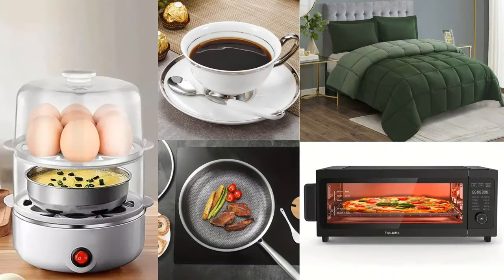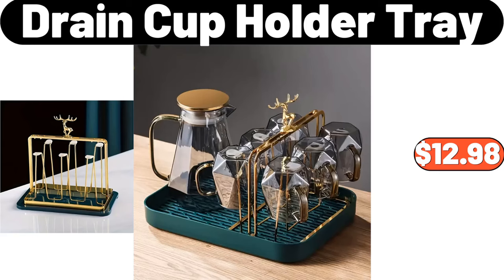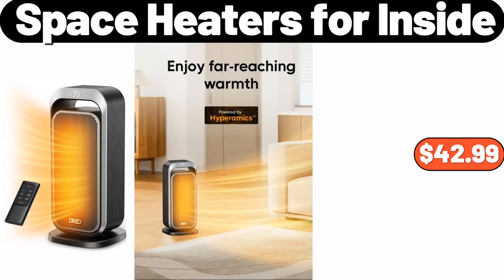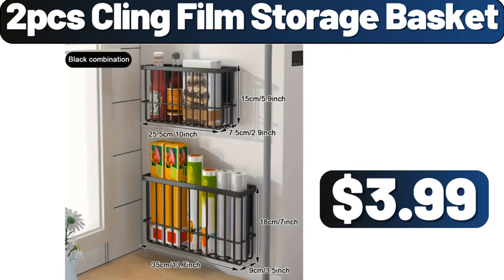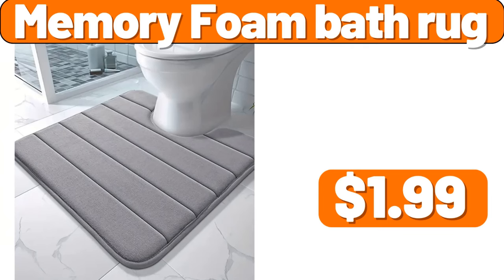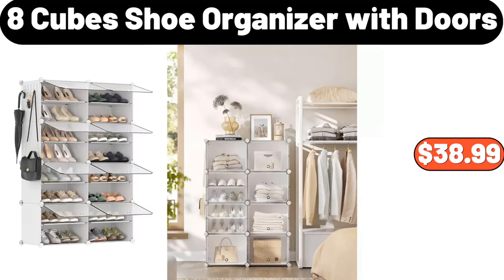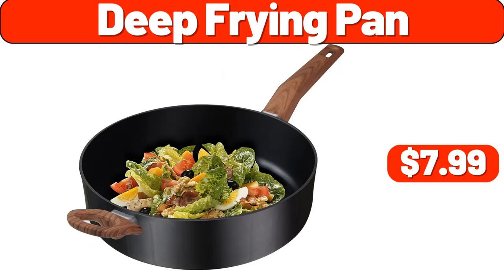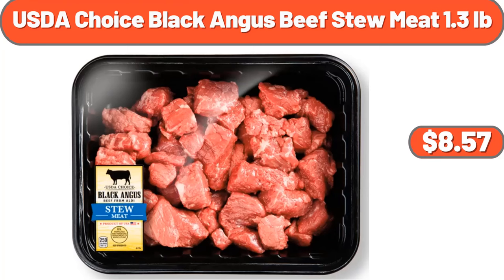ALDI - UNBELIEVABLE NAME BRAND FINDS YOU DON’T WANT TO MISS OUT ON‼️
Hello everyone, let's take a look together at the discounted products at aldı market, Sponge Drain Rack, $2.99. Air Fryer Toaster, $59.99, Please don't forget to subscribe to the channel and like the video. Espresso Machine, $29.99. Egg Machiner, $5.99. Coffee Pod Holder Basket, $4.99. Fruit juicer, $80.99. Stainless Steel Frying Pan, $9.99. Laundry Basket, $18.99. 2 Slice Toaster, $13.99. Yabano Electric Pot, $12.99. 3-Piece Duvet Set, $8.99. Laundry Basket, $4.99. Cherry Blossom, Thermal Mug with Lid, $4.99. 5Pcs Storage Organizer, $2.89. 2 Tier Stackable Countertop Organizer, Storage Basket with Wood Lid, $22.99. Laundry Detergent, Container, $7.99. 2 piece, Laundry Detergent Dispenser, $14.99. 4ply Milk Cotton, Knitting Wool Yarn, $2.99. Square Sheet Pan, $0.99. Vintage Floral Print, Flannel Blanket, $13.99. Tamagoyaki Pan, $7.99. 4 piece Storage Container, $15.99. Wooden Serving Tray, $3.99. Good Morning, Glass Mug Coffee, $5.99. Retro 2 Slice Stainless Steel, Toaster, $24.99. Bath Mat, $4.89. Area Rugs, $8.99. LED Cabinet Light, With Motion Sensor, $12.99. FREMONT FISH MARKET, Crunchy Fish Fillets, 19 oz, $4.19. HOT POCKETS, Pepperoni Pizza Pocket, 9 oz, $3.29,, Do not forget to share with us what do you think about the prices of the products in the comments section. Round LED Bathroom Mirror, $89.99. Electric Rice Cooker, $7.99. 10pcs Plastic Juice Bottles , $2.99. Texas Grapefruit, 5-Lb, $3.89. Automatic Opening, And Closing Oil Bottle, $6.98. Multifunctional Telescopic Rod, $1.99. 3D Leaf Pattern, Door Sticker, $11.99. Leaf Shaped Soap Dish, $9.69. 19 pieces, Bone China Tea Set, $45.99. Food Sealer Machine, $26.99. Dish Drying Rack, $2.99. Crofton Coffee Mugs, $4.99. Plant Vases In Wooden Rack, $1.99. Bedside Hanging Basket, $2.99. Ceramic Decoration Vase, $18.99. Shake Lid Trash Can, $42.29. Meat Slicer, $39.99. Metal Wrought Iron, Umbrella Stand, $44.99. Drain Cup Holder Tray, $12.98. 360 Degree Rotation, Retractable Adjustable Cleaning Mop, $14.99. Velvet Bronzing, Printed Pillow Cover, $2.79. Madison Area Rug, $76.99. Electric Kitchen Stand, Mixer Beater, $26.99. Fully Automatic Multi-functional, Kitchen Electric Mixer, $35.69. Set Of 6 Porcelain Kitchen, Bakeware, $31.19. Artificial Phalaenopsis Orchid, $14.99. 2-Tier End Table, $64.99. Hamburger Bun Pan, $10.79. Ribbed Mixing Bowl, $11.99. 2 Quart Air Fryer, $19.95. Portable Travel Wash Cup, $5.99. Stainless Steel, Insulated Water Bottles, $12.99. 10 count Assorted Boxed, Christmas Card Pack, $4.99. Indoor Drum Pouf with Handle, $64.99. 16-Piece Dinnerware Set, $44.99. Light Luxury Transparent, Snacks Division Platter, $19.99. 9-Speed Digital, Hand Mixer, $26.99. 2 pieces Plaid Melamine, Christmas Serving Trays, $11.99. Thickened Sofa Blanket, $21.99. Bamboo Roll Top Bread Box, with Drawer, $21.99. Specially Selected, Belgian Chocolate Seashells, $3.99. White LED Coffee Table, for Living Room, $65.99. Long Puffer Coat for Women, $79.99. Hand Push Sweeping, And Mopping Machine, $12.99. Vintage Floral Fabric, Round Storage Ottoman, $54.99. Quick Dry Bath Mat, $7.28. Bamboo Salt Jar, With Spoon, $11.99. Solid Wood Base, Night Light, $13.99. Christmas Reindeer, Home Slippers, $8.99. Christmas Pattern, Embossing Rolling Pin, $25.99. Transparent Storage Box, $19.95. Faux Fur Bean Bag Chair, $79.99. SPECIALLY SELECTED, Appenzeller, $5.49. Electric Kettle, $29.99. Pillow Pack of 2, $3.99. Ceramic Accent Table, $55.99. Retro Espresso Machine, with Milk Frother, $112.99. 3 Inch, Cool Gel Memory Foam Mattress, $68.99. 8-inch, Professional Chef's Knife, $17.99. 3 Piece Reversible Green Down, Alternative Comforter Set, $32.99. Westinghouse 43 inches, 1080p Smart Roku TV, $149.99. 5 pieces, Earthenware Ceramic Mixing Bowl Set, $18.99. Fremont Fish Market, Value Pack Tilapia Fillets, $6.99. Space Heaters for Inside, $42.99. Aluminized Steel Pizza Pan, $5.99. Spring Garden Wood, Framed Wall Canvas, $35.99. Cordless Handheld Blower, $52.99. Purple Live Grower Pot, $7.99. Organizer Bins, 6 PCS, $2.99. Thin Sliced Chicken Breasts, 1.4 lb, $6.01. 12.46 Gallon Plastic, and Metal Drawer Chests, $44.99. Mop and bucket with Wringer Set,, $22.99.